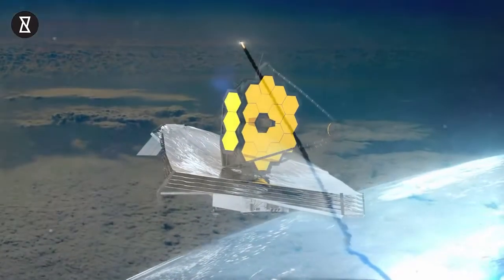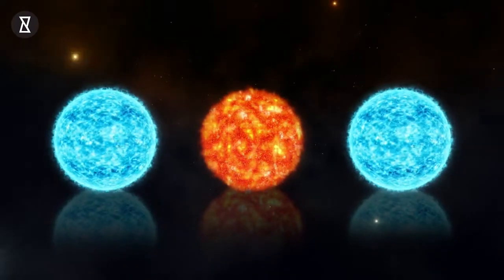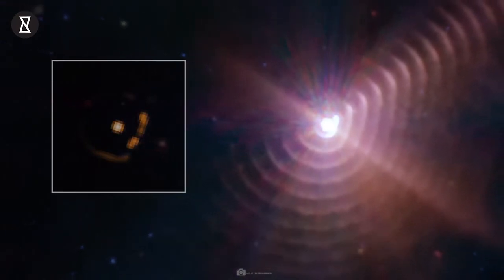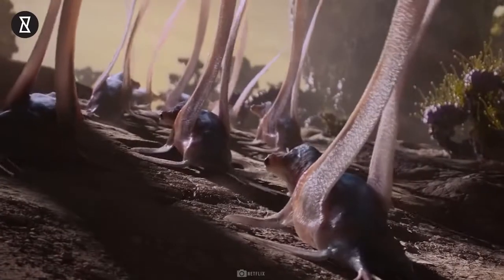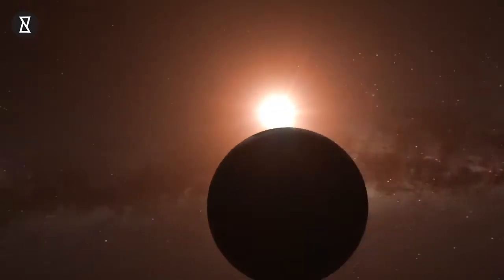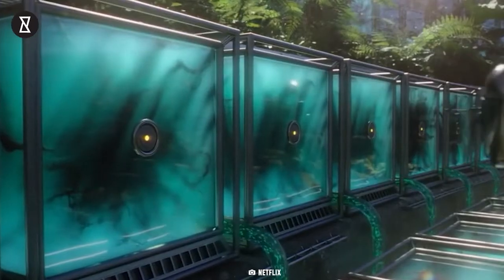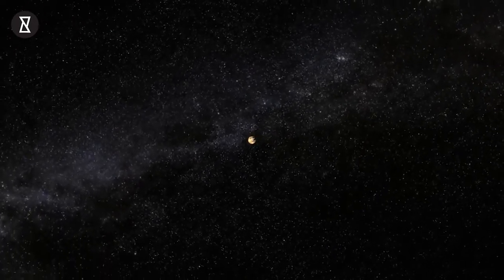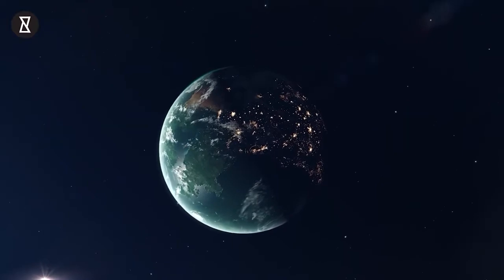Incredible things happening in the universe!NASA captures the James Webb Telescope.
In this video, we see a piece of the universe that can never be seen. The James Webb Telescope finds something.
 Incredible things happening in the universe!  A faraway extreme star system encircled by surreal concentric geometric rings that had even astronomers scratching their heads in July.  The internet immediately lit up with theories and speculation, some claiming it was evidence for a Dyson Sphere and massive extraterrestrial structures of unknown origin.